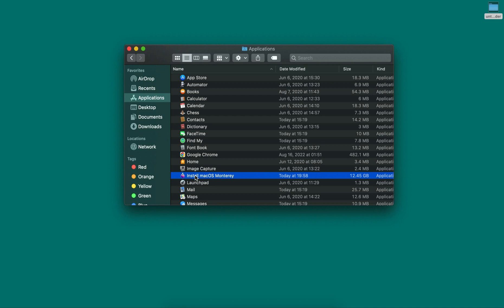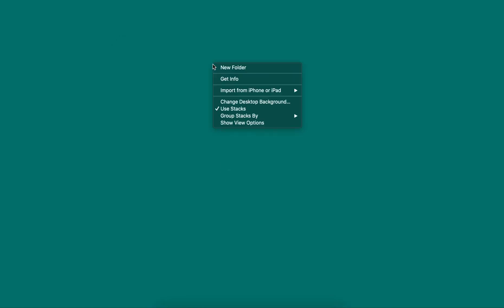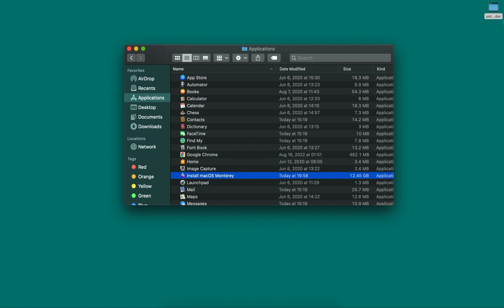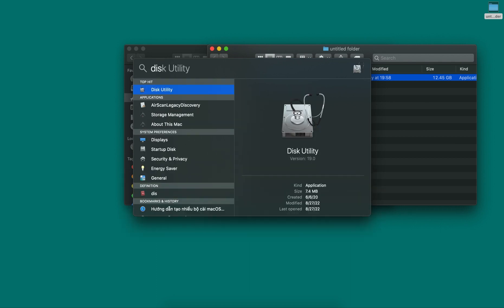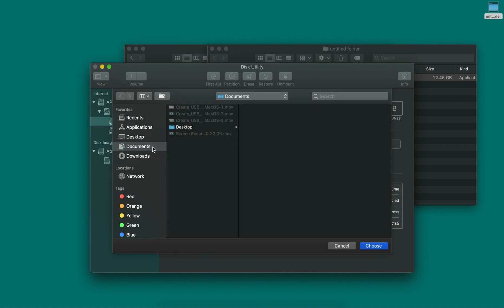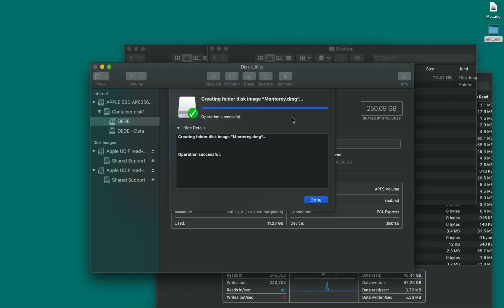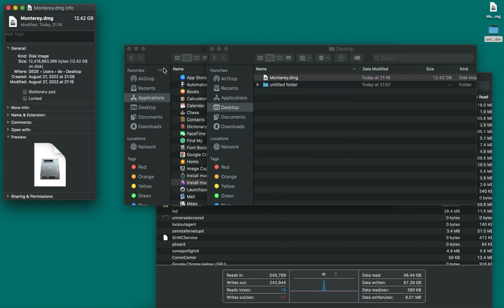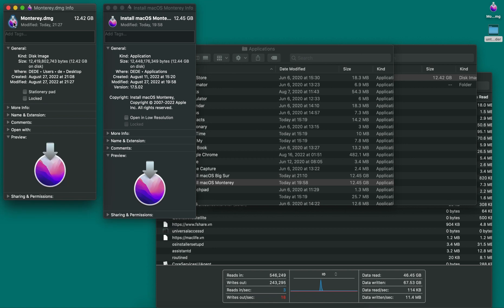Convert An .APP to .DMG (Monterey Installer Demo)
With the way shown in video, you will wait no more for OSX downloading time.
You would actively saving DMG file for next OS re-installation.